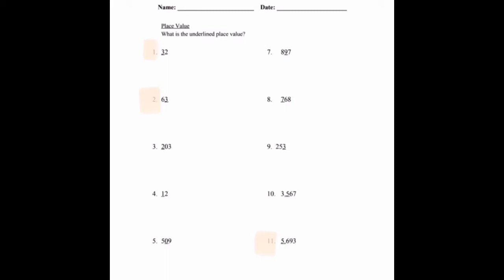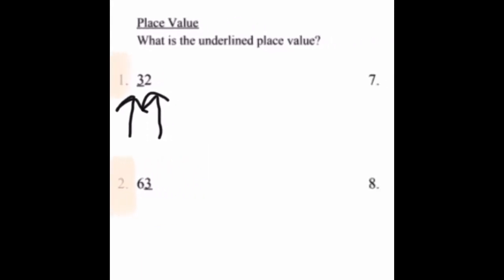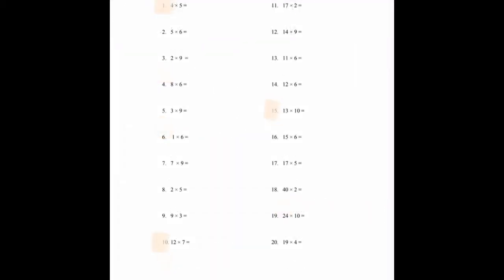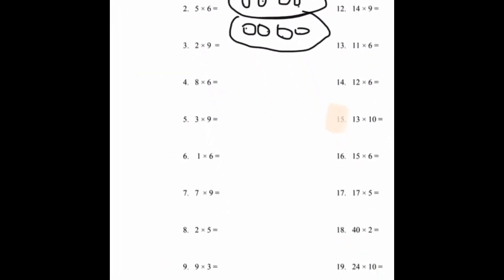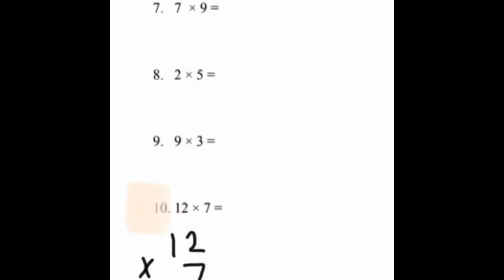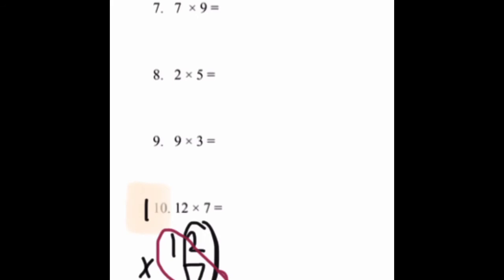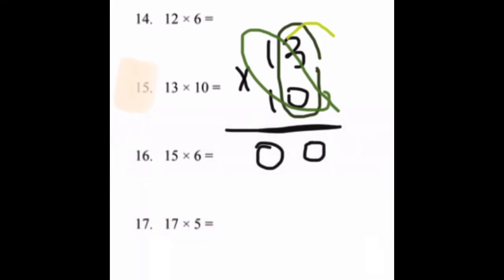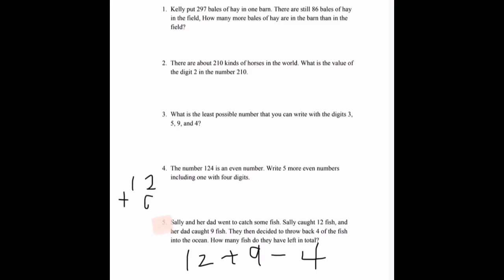3rd Grade Math | Lesson 3 #1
Tutor: Cara Kim